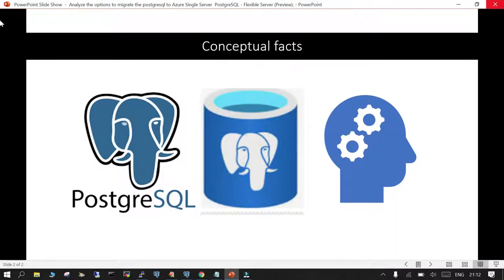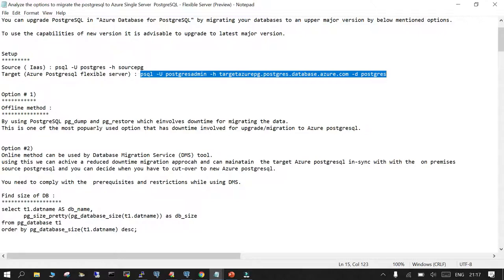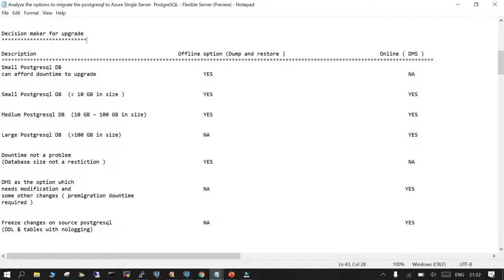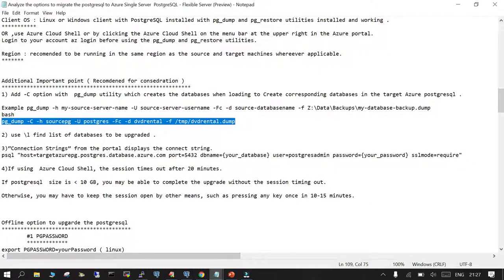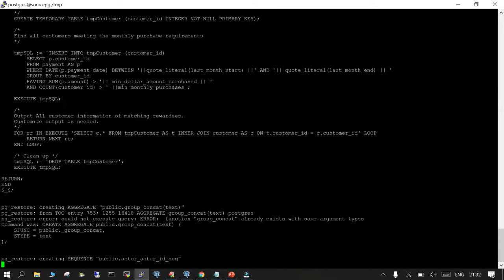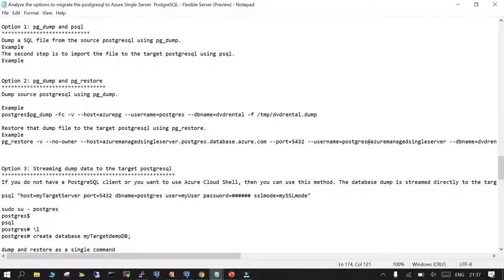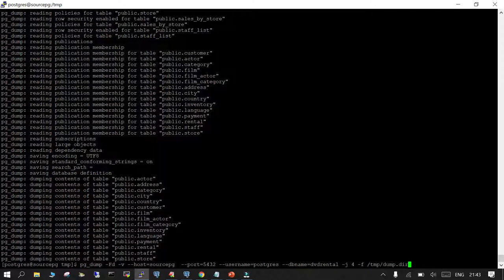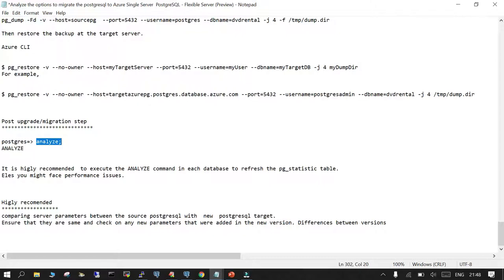90 - Analyze the options to migrate the PostgreSQL to Azure PostgreSQL Flexible Server